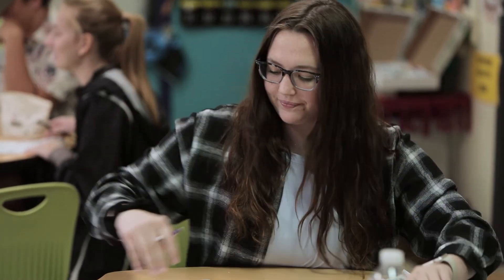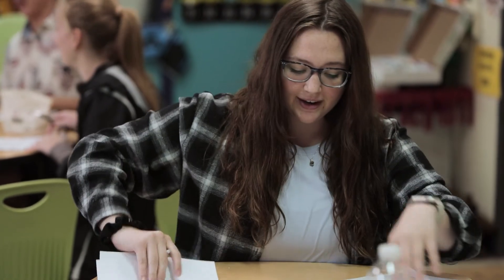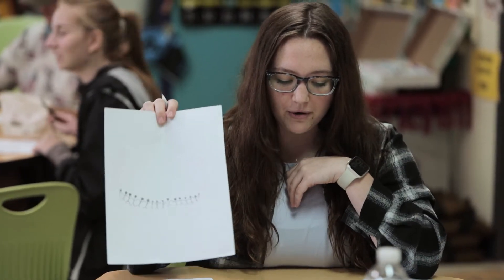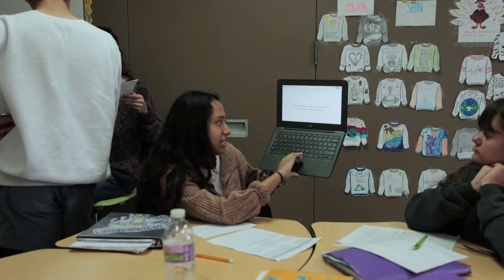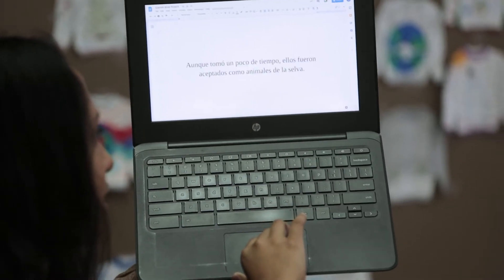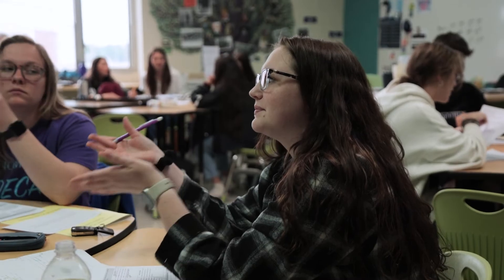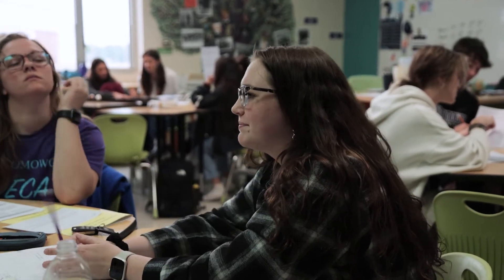SDGs in Action